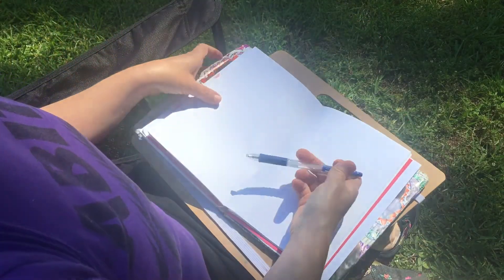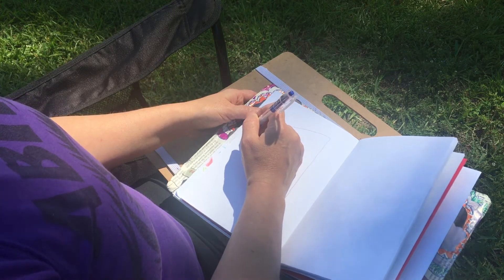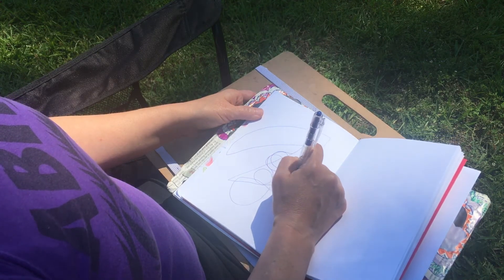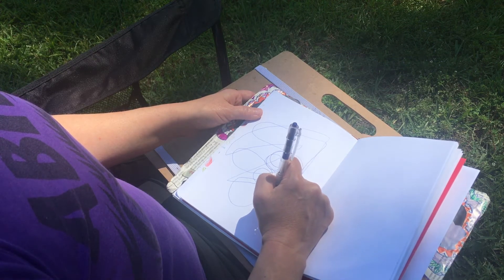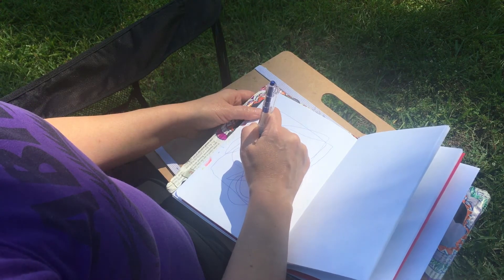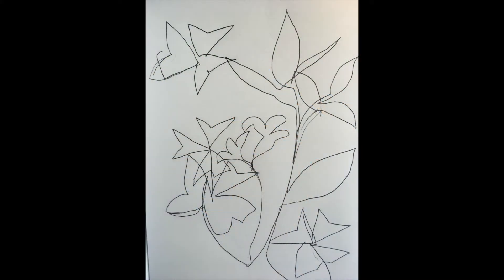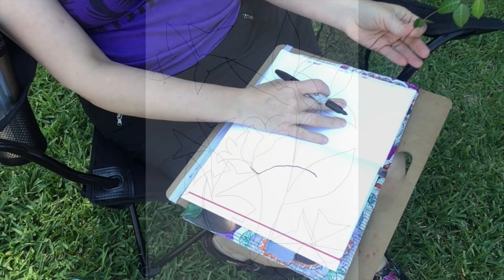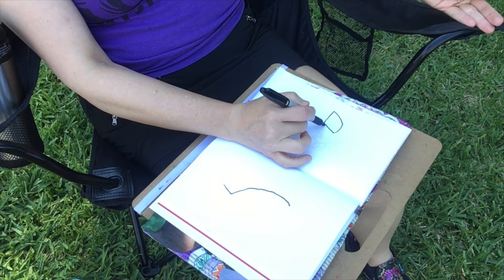AMoA Art Therapy Thursday: Keep Your Eye on Nature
Need a place to focus your mind? Join us for this week's AMoA Art Therapy Thursday when we'll do some blind contour drawing with plants to help us focus on our breathing and relax.